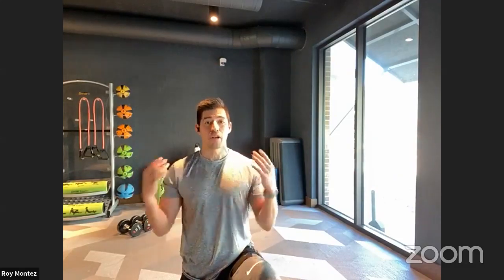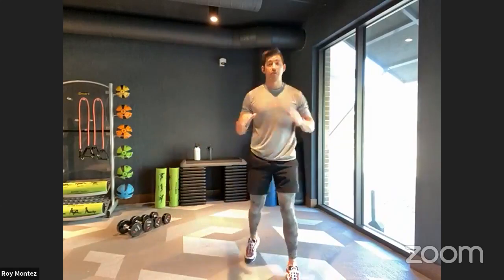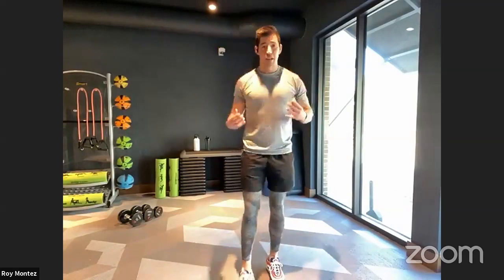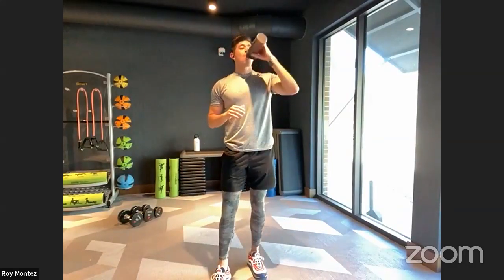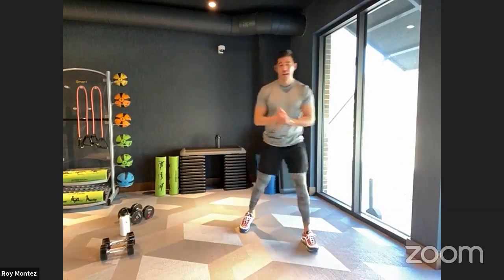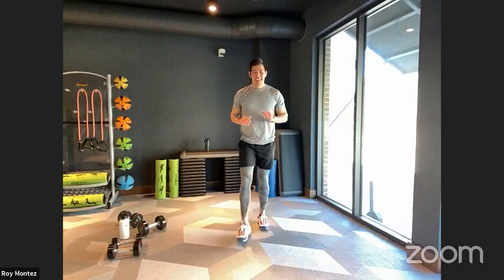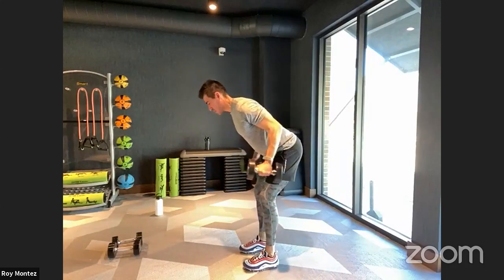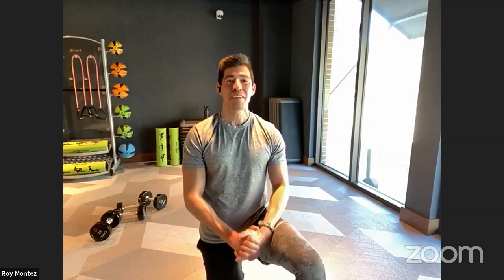HIIT At-Home Workout | Be Fit Live 35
Heart Health Awareness Month
Join Be Fit ambassador - Roy Montez and guest SMSgt. Sonja Berry for a LIVE cardio and resistance-based athome workout. Get ready to put in some work!